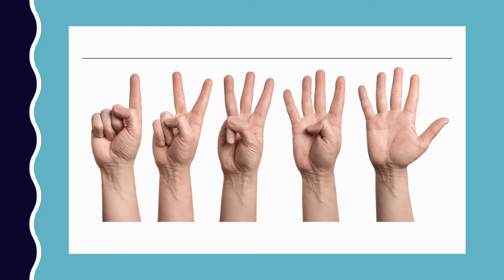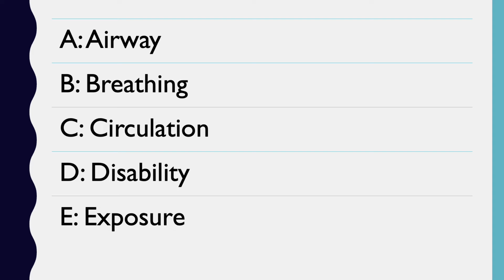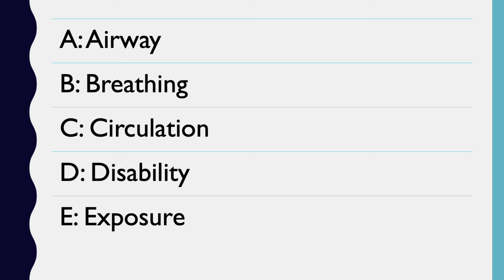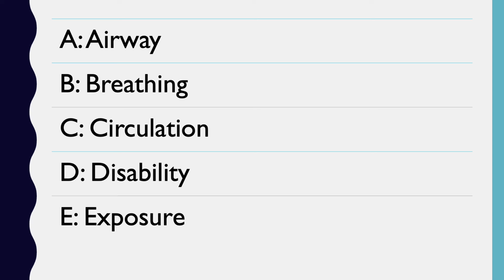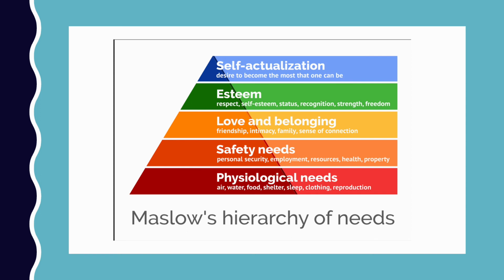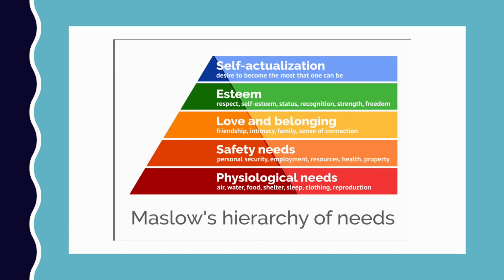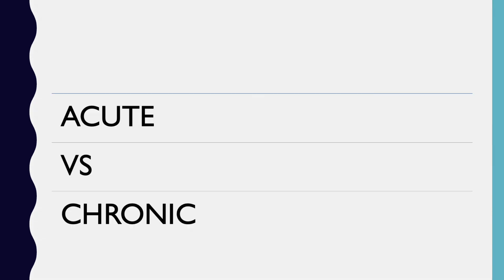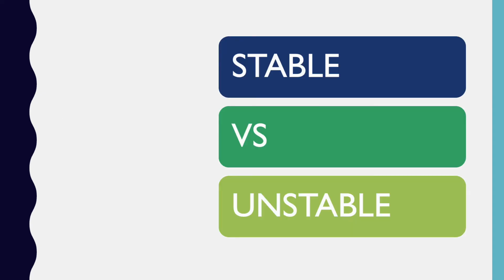Review of Delegation and Prioritization